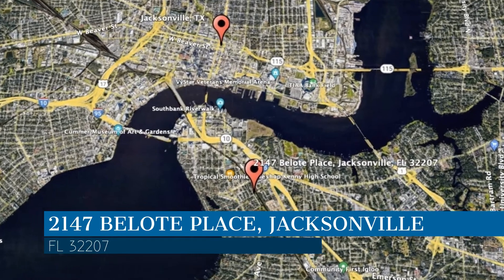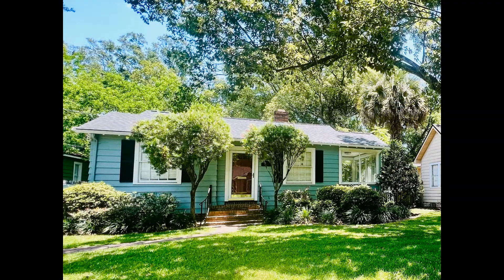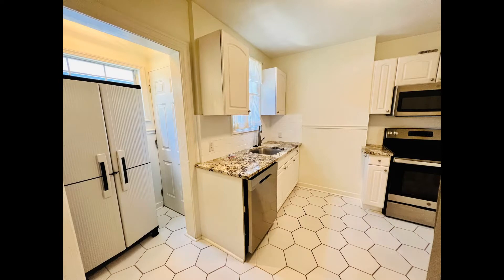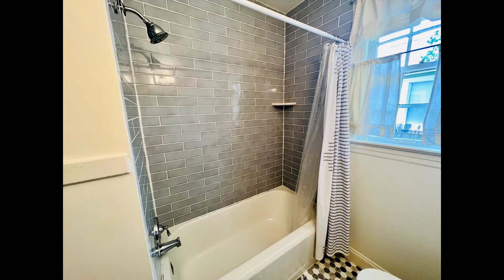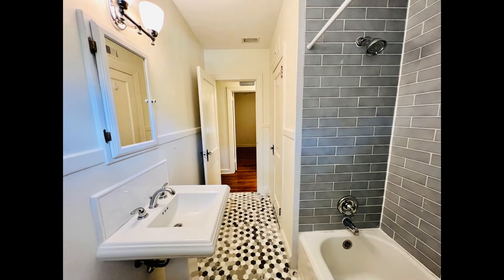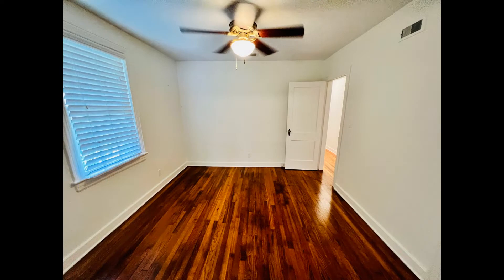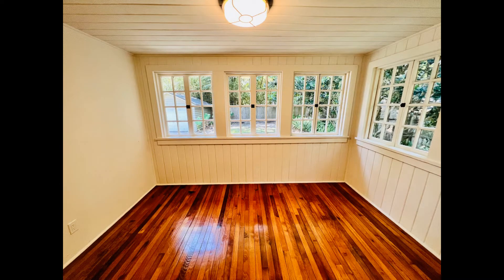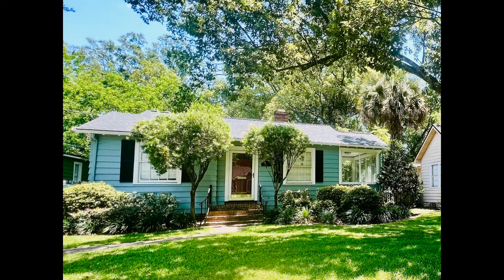Jacksonville Homes for Rent 3BR/1BA by Jacksonville Property Management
This house features three bedrooms, one bathroom, and charming curb appeal. Heading inside, you come into the living room that features gleaming hardwood floors. Through the doorway is the dining room which can fit a large table and has large windows that let in natural light. The lovely kitchen boasts granite countertops, modern tile flooring, and sleek stainless steel appliances. The stylishly updated bathroom features a lovely pedestal sink, a shower-tub combo with a chic tile surround, and gorgeous tile flooring. All the bedrooms come with ceiling fans and windows that keep them bright and airy. The laundry room has huge windows and can double as a sunroom or a home studio. The screened-in porch can be used as a breakfast area or a lounge. Out back is a stone patio that opens up to a spacious fenced-in yard – perfect for al fresco dining or just enjoying some outdoor time under mature trees. The home is close to parks, schools, and a bevy of shopping and dining options in San Marco Square. You just have to see this darling gem for yourself!